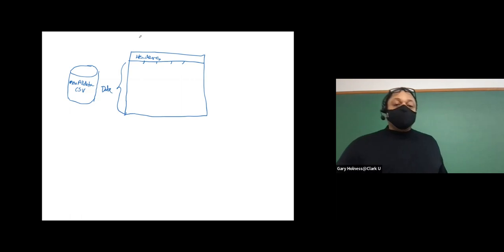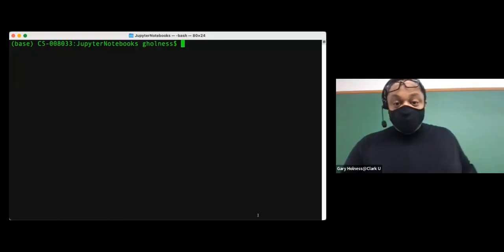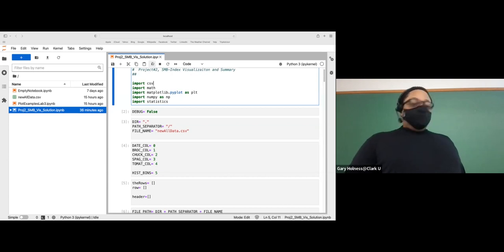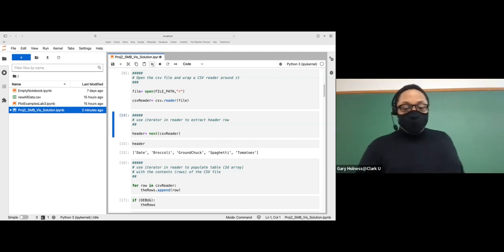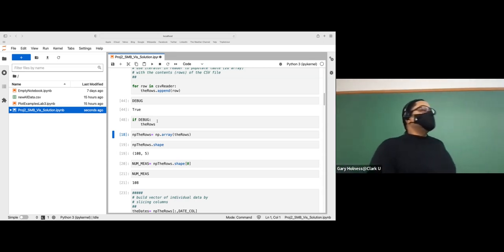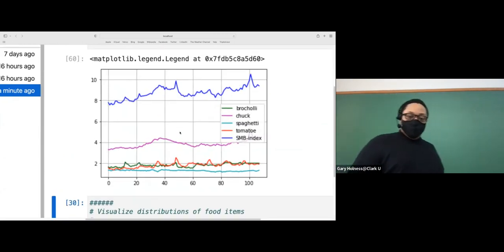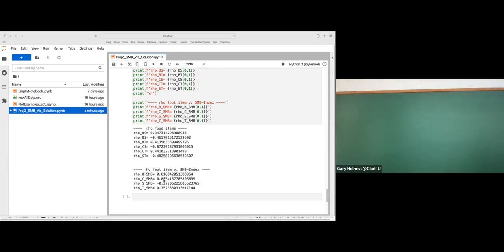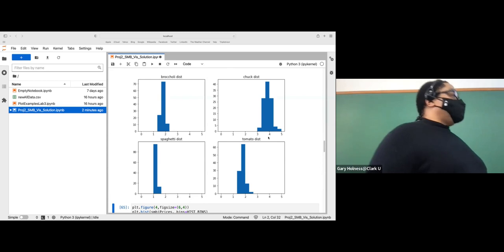DS125: Intro to Data Science, Spring 2023, Lab#4, 8-Feb-2023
In this module, we go over visualization in Python Jupyter Notebook using the SMBI-Index example.  We also discuss the thought process or "mind space" for the exercise.